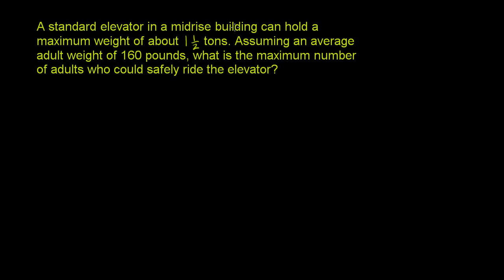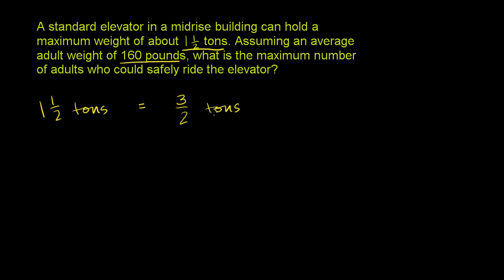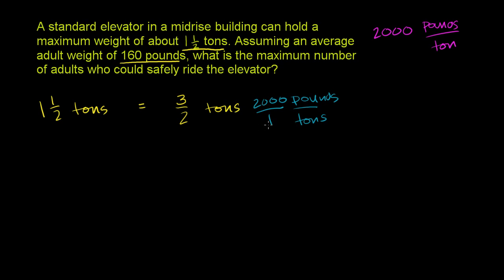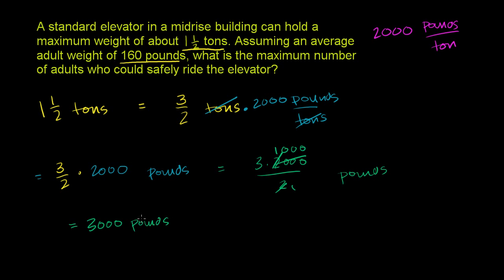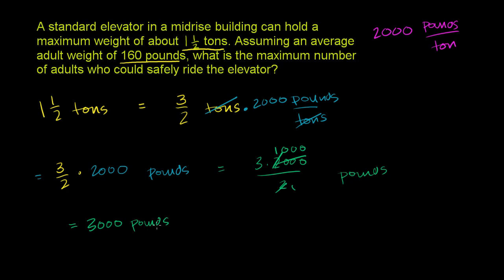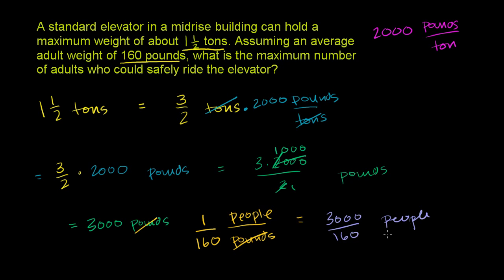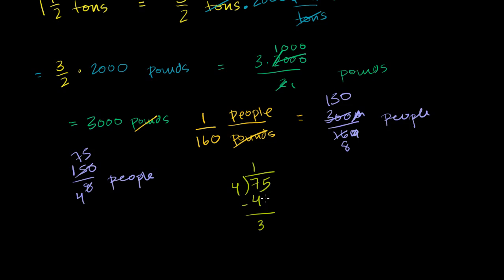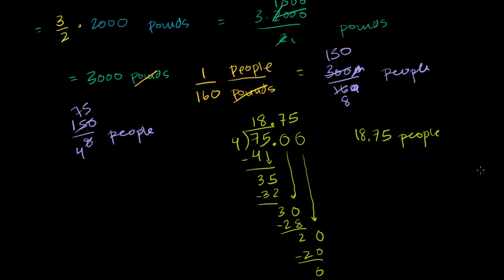105 Application problems involving units of weight.mp4